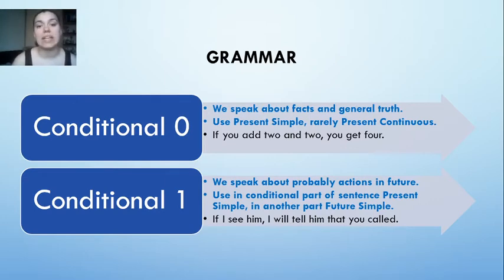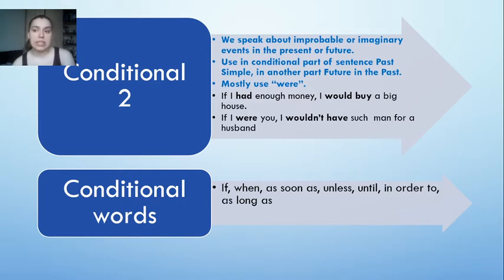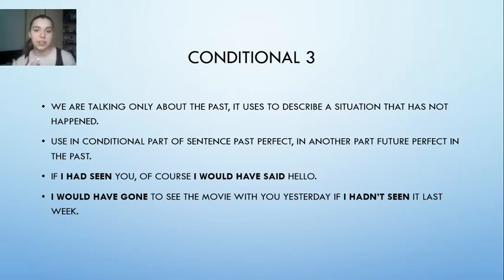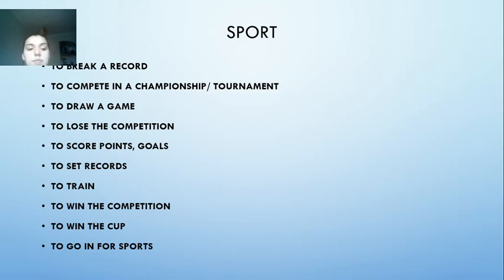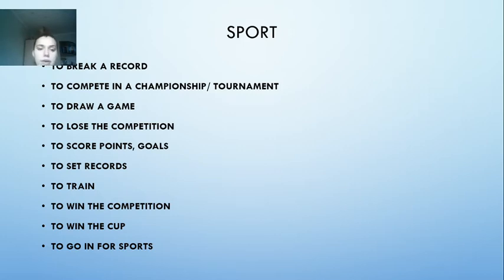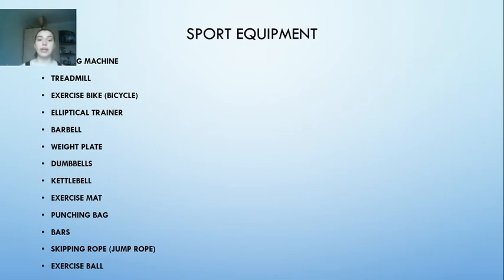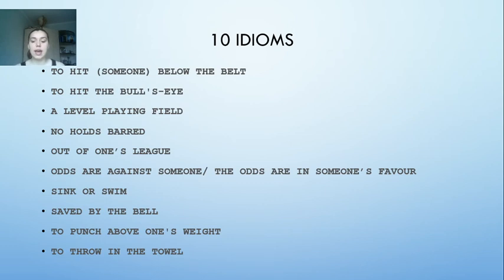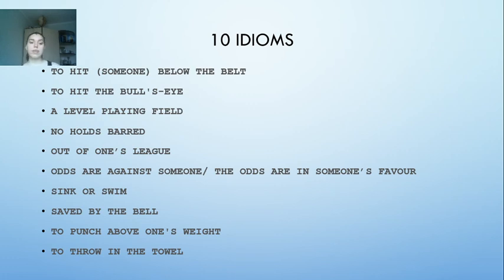English online, B-1(урок 3)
Тема уроку - спорт. Граматика - conditional sentences.